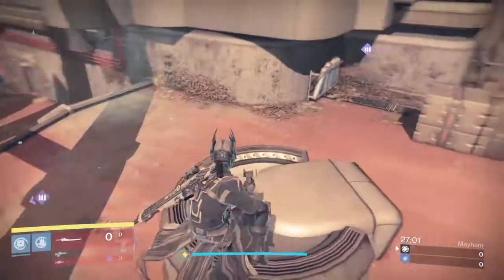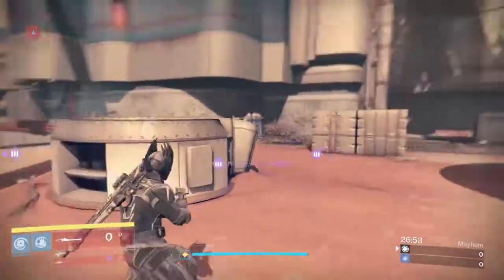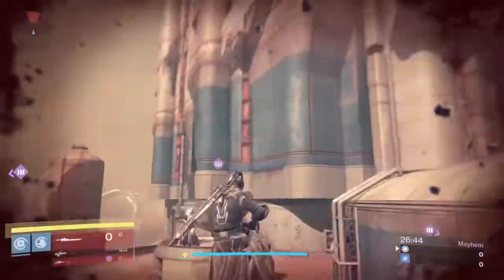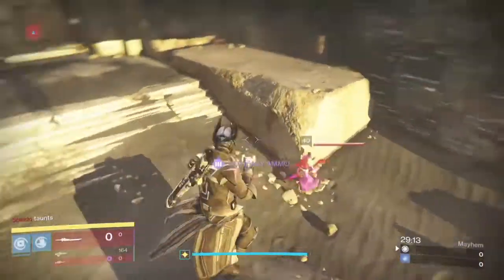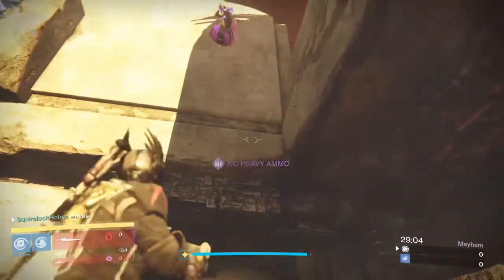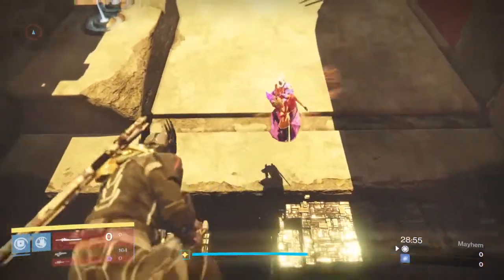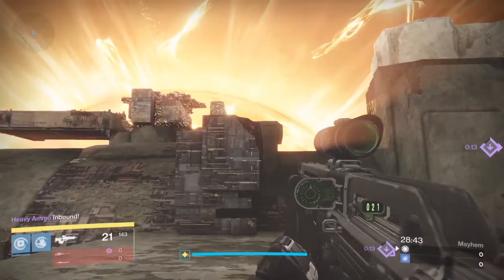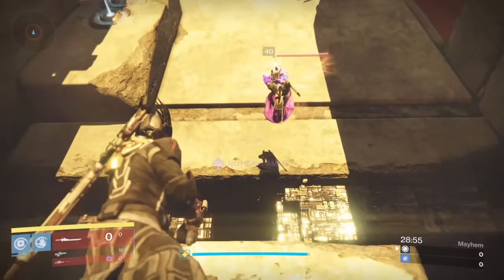Destiny - Sword Launch Glitch and Throwback Thursday series announcement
Shout out to MichaelMatthew13 for inspiring me to look for this method. His video on it can be found here: